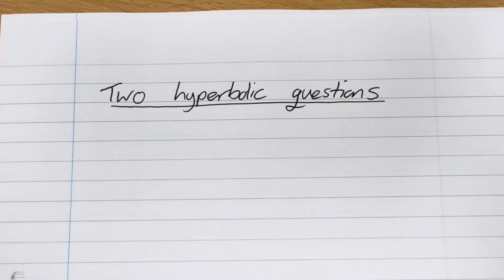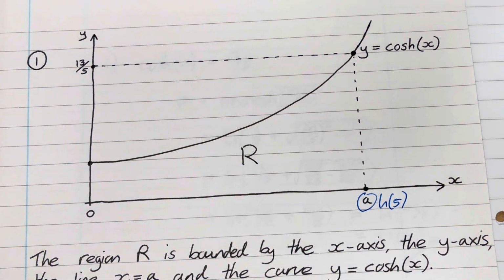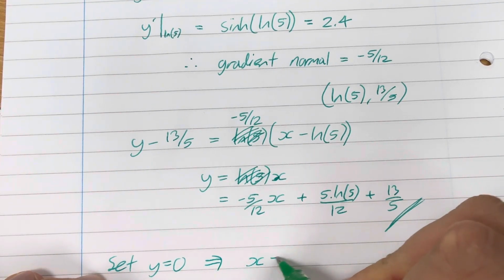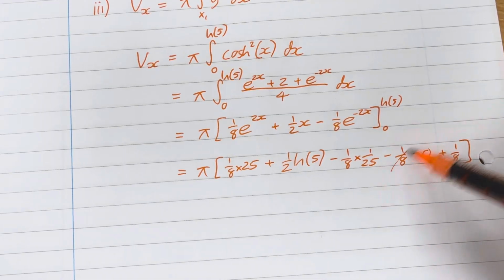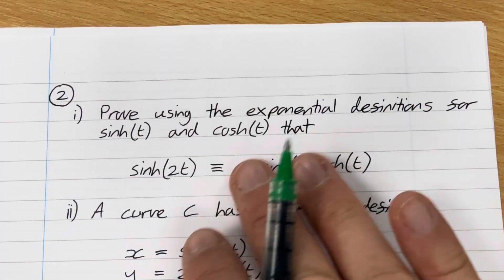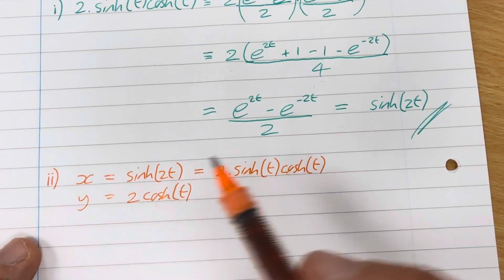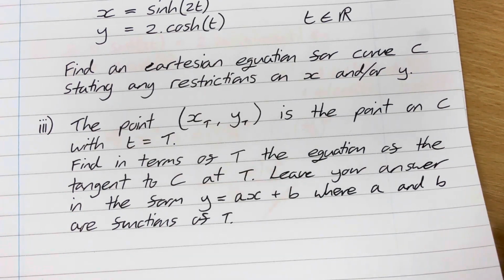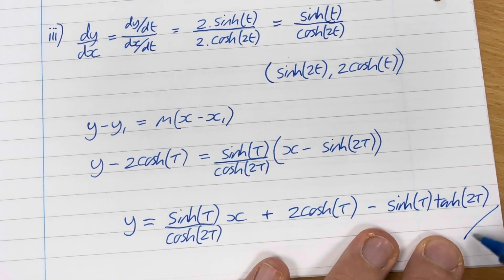CPY2 36 Hyperbolic Examples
In this video I answer 2 hyperbolic questions which draw on different hyperbolic content taught in previous videos.